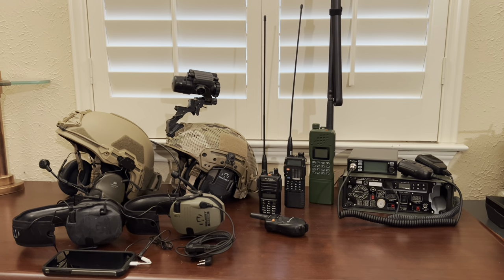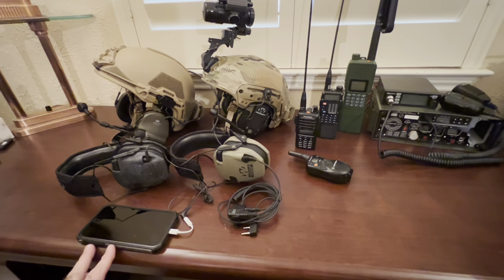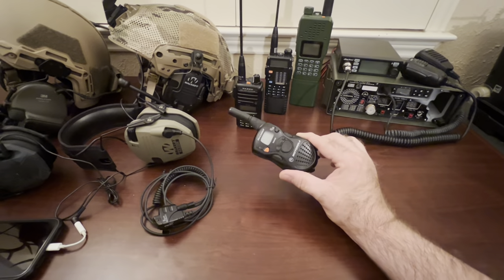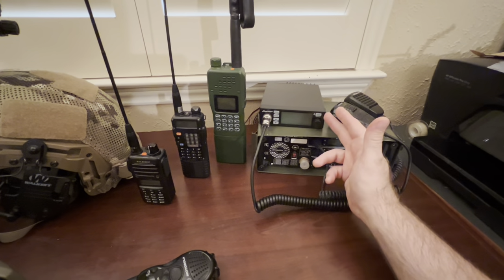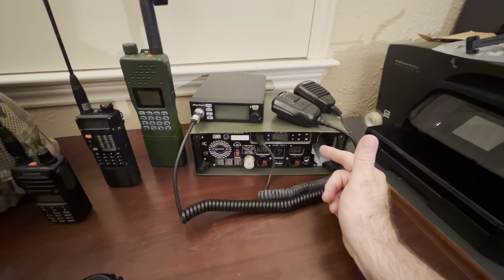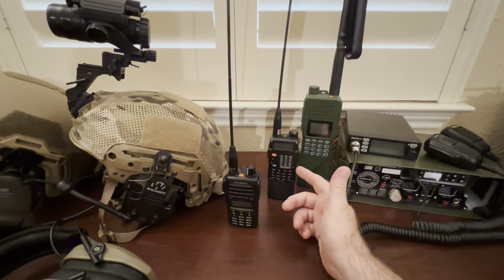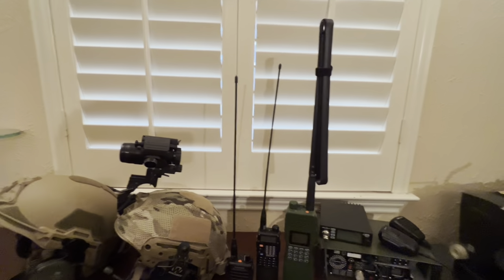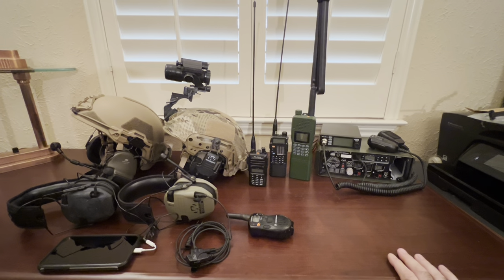SHTF Comms considerations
This is just a quick introduction to different types of communication. Future videos will have more detail on individual items presented here.
Baofeng UV5R

Baofeng 152

UV5R Extended battery

Nagoya antenna for UV5R

Walker’s Razor Electronic Earmuffs

Walker’s Walkie Talkie Attachment

Team Wendy Exile Bump Helmet